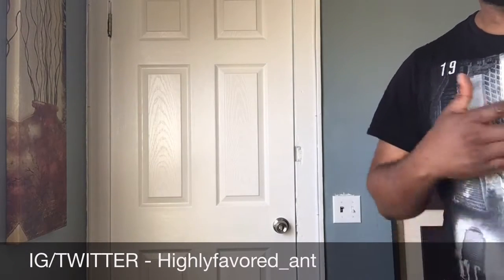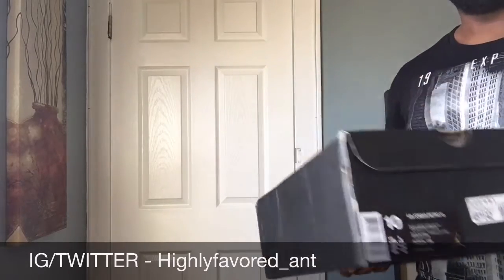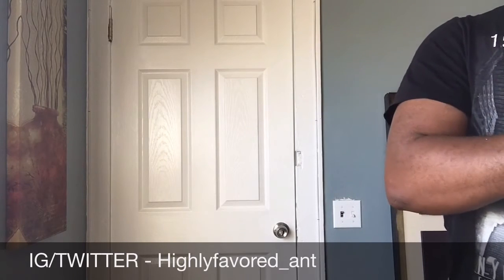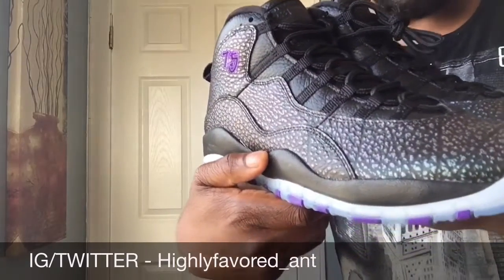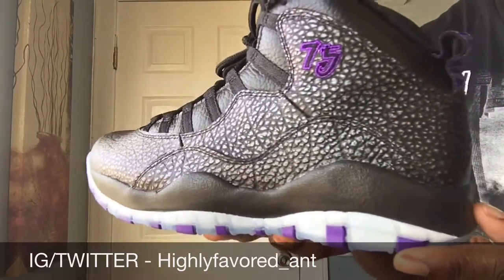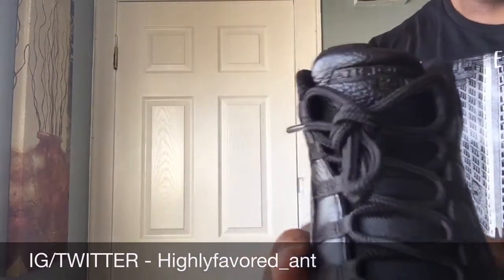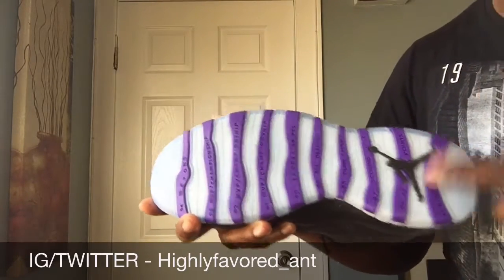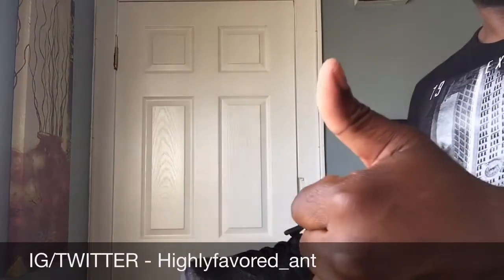Jordan 10 Retro "PARIS" Review (CITY PACK)